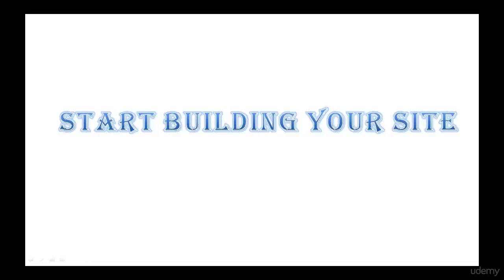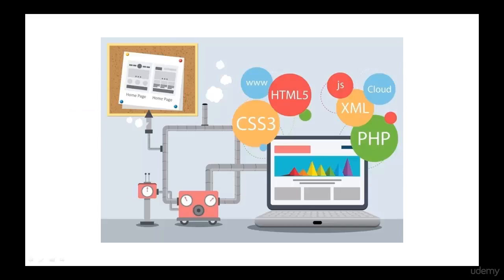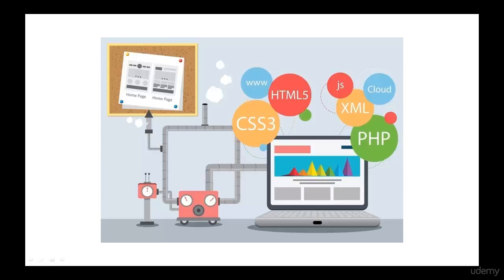007 Step1 Make A Website Ready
Step1 Make A Website Ready